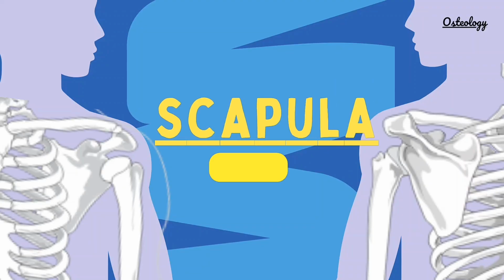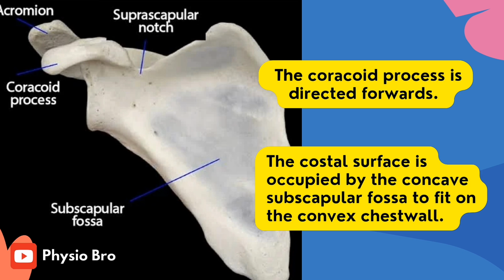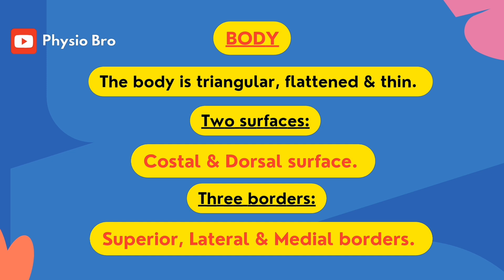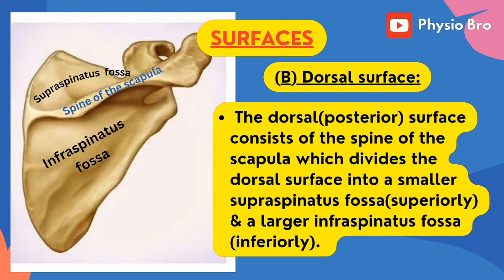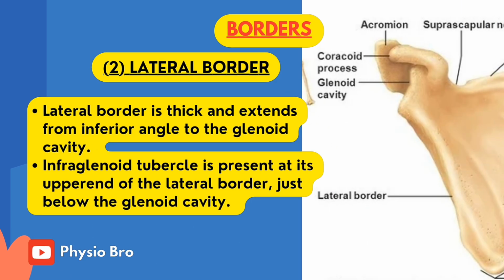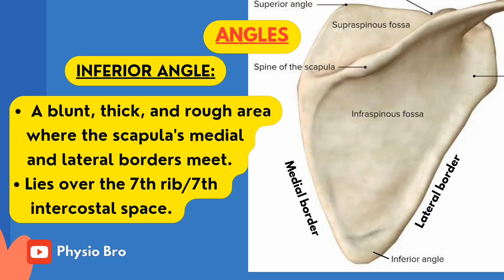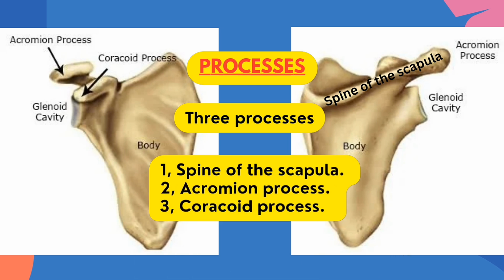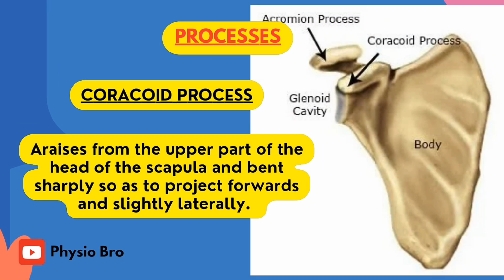Scapula Part - 1